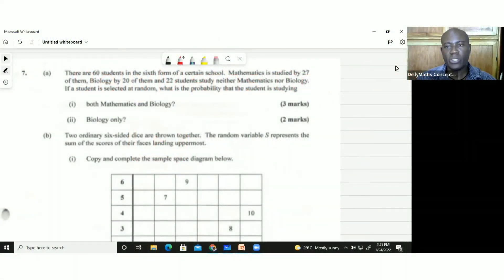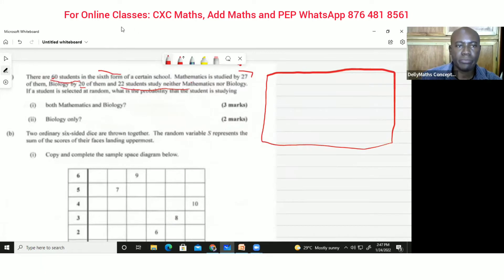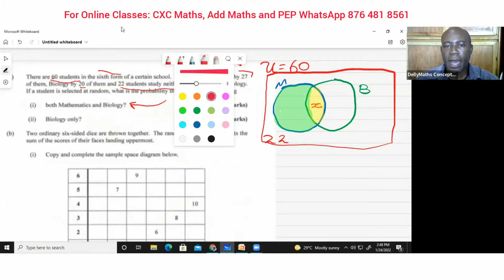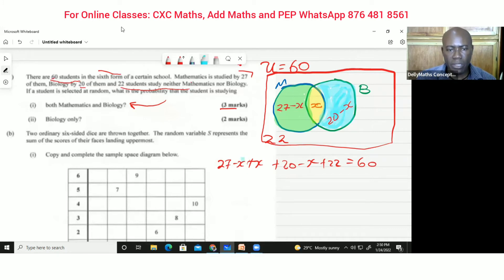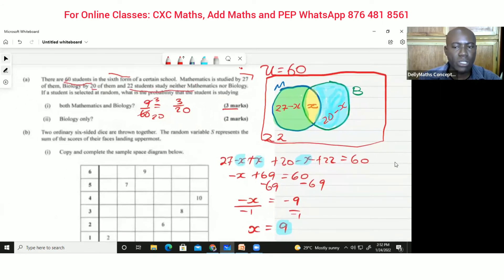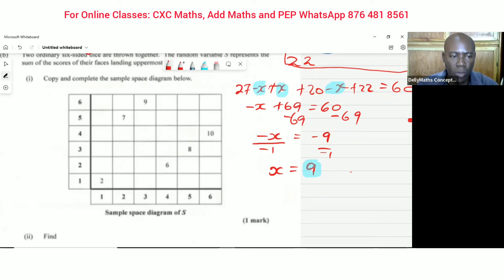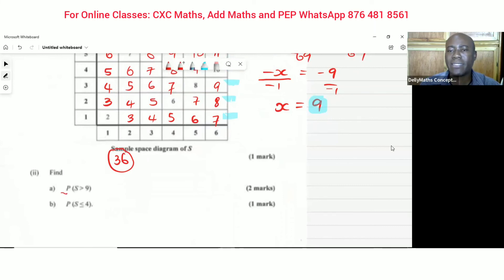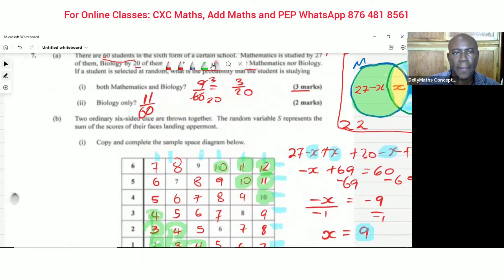Csec-CXC Add Maths May 2014 Paper 2 Q 7A Statistics (Probability)cxc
In this video tutorial I looked at May 2014 Question 7 Statistics  Add Maths Paper